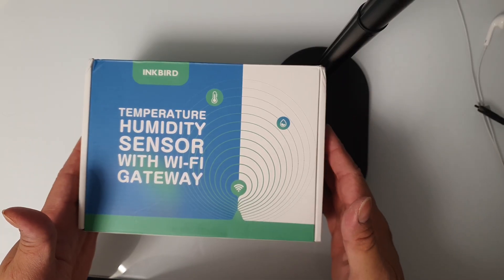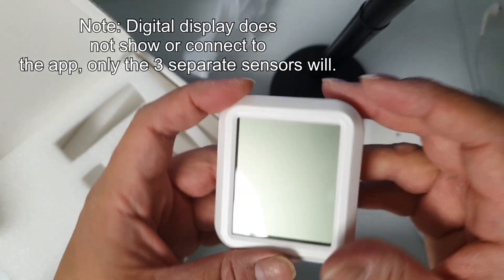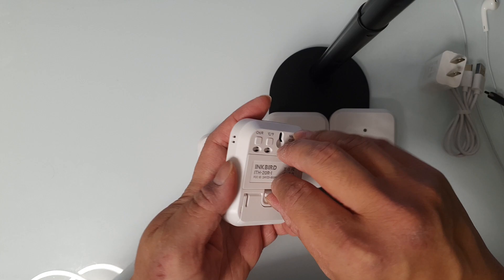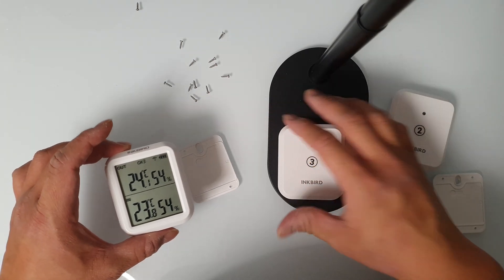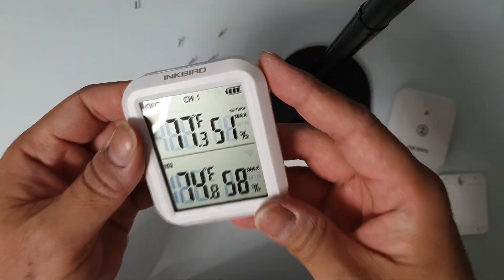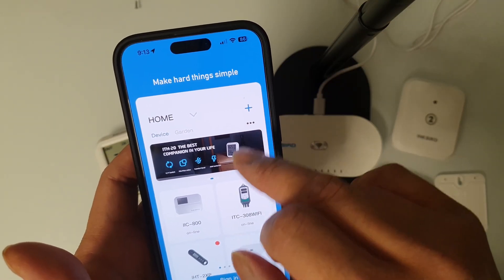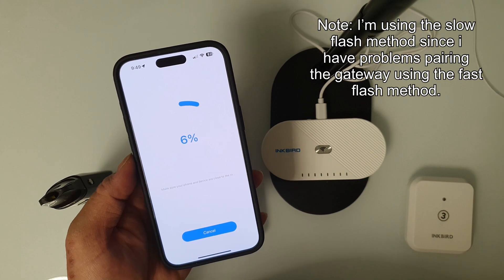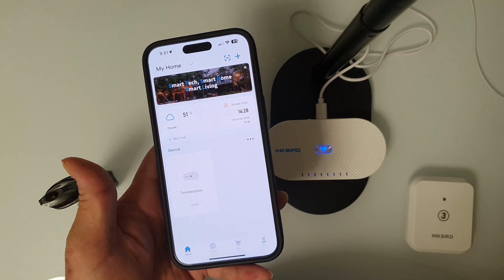Inkbird WiFi Hygrometer Thermometer: The Best Way to Monitor Your Home's Environment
Introducing the Inkbird WiFi Hygrometer Thermometer with 3 Sensors

 Keep your home and office at the perfect temperature and humidity with the Inkbird WiFi Hygrometer Thermometer with 3 Sensors.

 This easy-to-use device allows you to monitor your environment from anywhere in the world using your smartphone.

 The Inkbird WiFi Hygrometer Thermometer with 3 Sensors features:

A high-precision Swiss-made sensor that is accurate to ±0.3°C/±0.5°F and ±3%.
A 2.4GHz WiFi connection that allows you to remotely monitor your environment from anywhere in the world.
A free app that allows you to view current temperature and humidity readings, set alerts, and view historical data.
Three sensors that allow you to monitor multiple locations at the same time.
 This device is perfect for:

Monitoring your home or office environment.
Ensuring the proper storage of your cigars, wine, or other valuables.
Keeping your baby's room at the perfect temperature and humidity.
Growing your own plants indoors.
 The Inkbird WiFi Hygrometer Thermometer with 3 Sensors is a must-have for anyone who wants to control their environment.

 Here are some of the benefits of using the Inkbird WiFi Hygrometer Thermometer with 3 Sensors:

Improved health and comfort: The Inkbird WiFi Hygrometer Thermometer with 3 Sensors can help you maintain a healthy and comfortable environment in your home or office.
Reduced energy costs: By monitoring your environment, you can make sure that your HVAC system is running efficiently.
Increased productivity: A comfortable environment can help you to be more productive at work or school.
Peace of mind: Knowing that you can monitor your environment from anywhere in the world can give you peace of mind.
 If you are looking for a reliable and easy-to-use way to monitor your environment, the Inkbird WiFi Hygrometer Thermometer with 3 Sensors is the perfect solution.